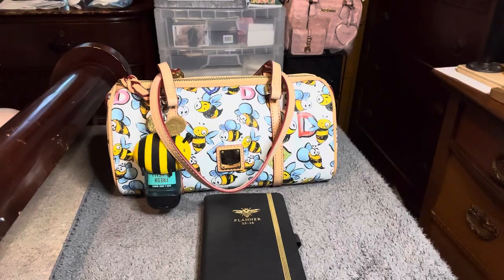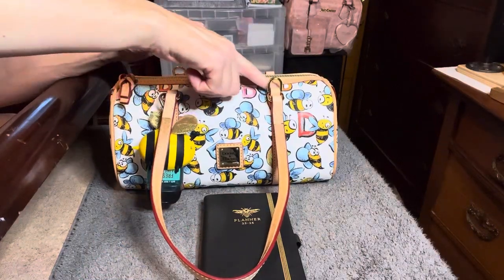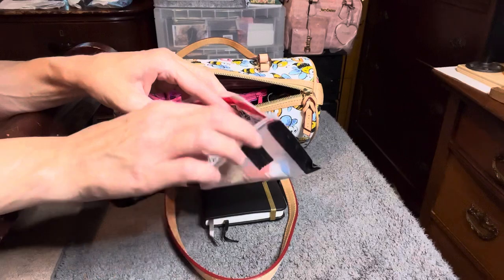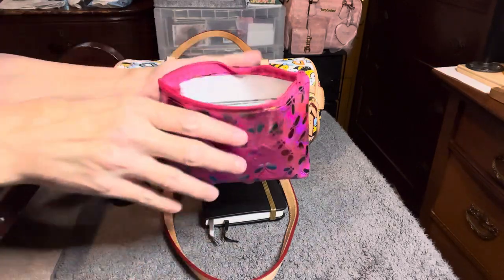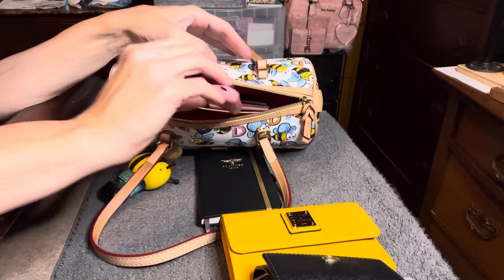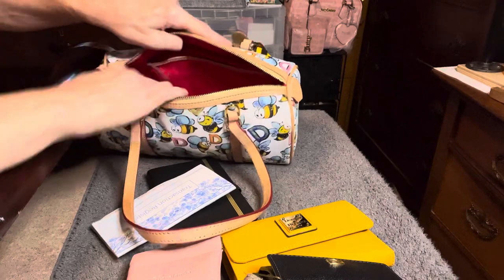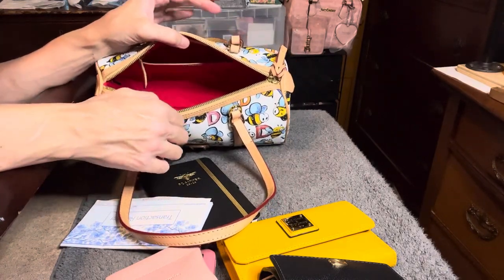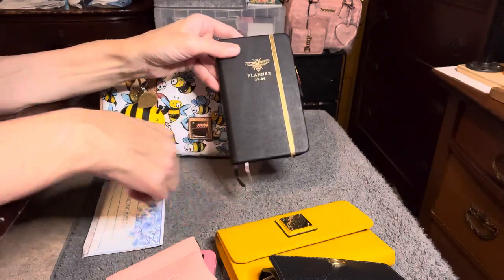WIMB! Dooney and Bourke Bee Barrel Bag. Plus a Planner from Amazon!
I thought I would show you this adorable Dooney and Bourke Barrel Bag in the Bee Print plus a planner I bought from Amazon that I received today.
I hope you enjoy this video as well as find it informative!
Thank you to all my subscribers as well as those of you who stop by my channel to watch my videos, I really appreciate all of you!

I hope you all have a great night and I will talk to you all soon!